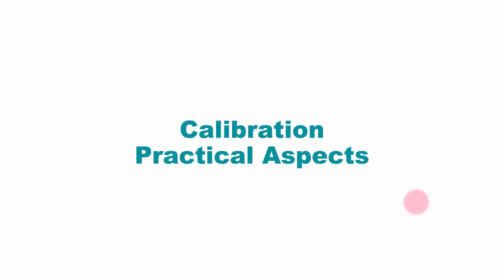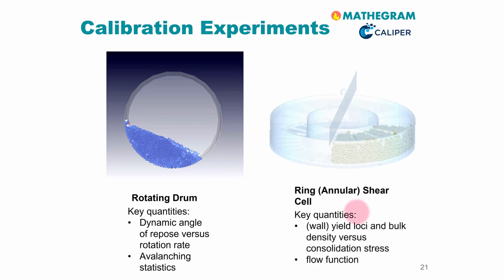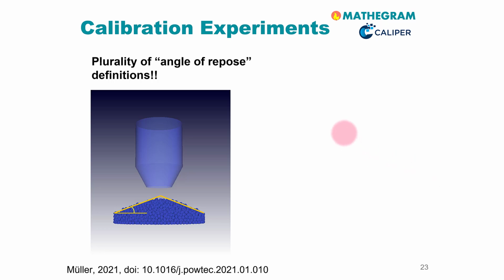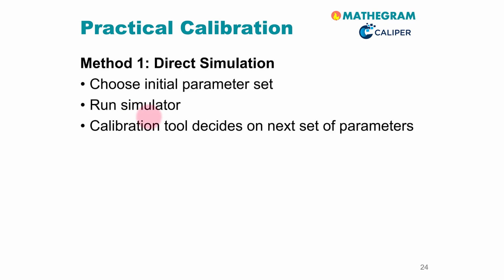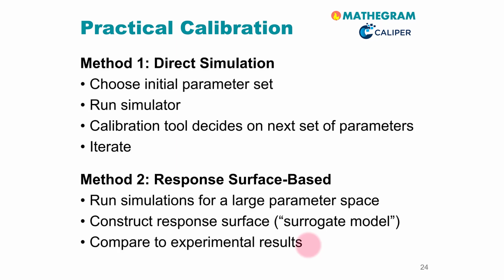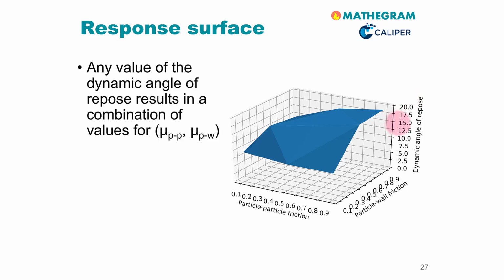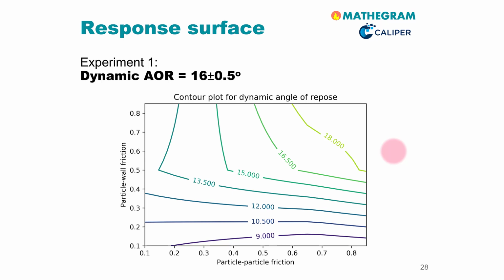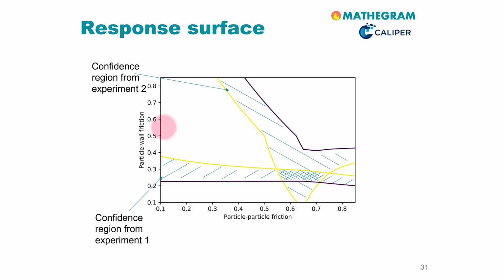Calibration 2 | iMooX.at